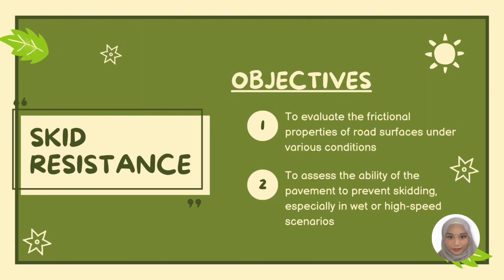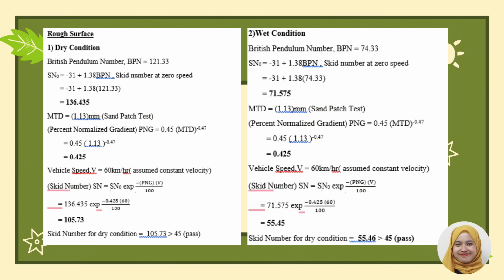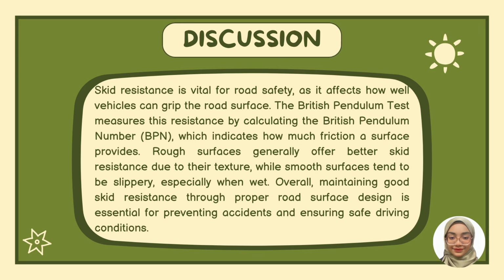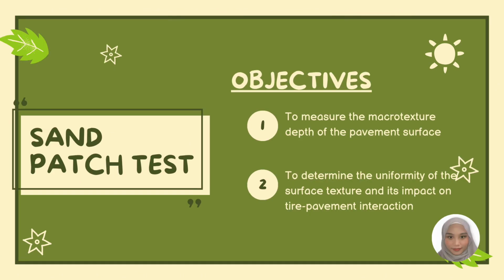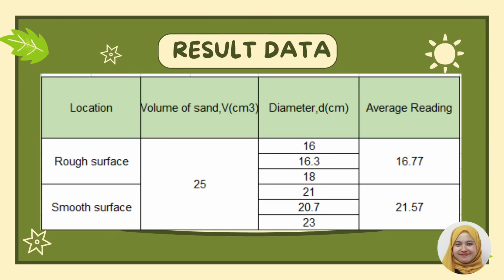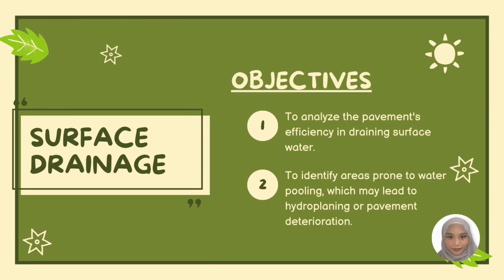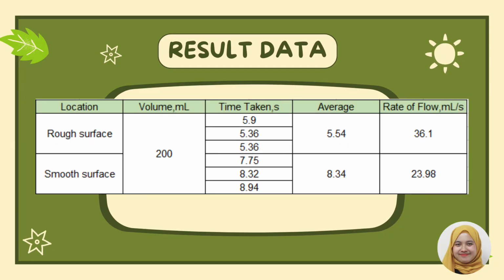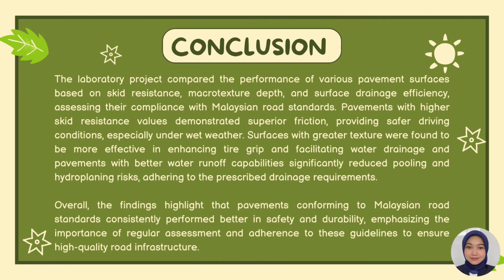ECG565 - GROUP PROJECT: EVALUATION AND ENHANCEMENT OF ROAD SAFETY FEATURES ON UITM SHAH ALAM CAMPUS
List of our team members
1) AFRINA BATRISYIA BINTI NARZALI
2) AIYSHA NABEELA BINTI NORAZLI
3) BALQIS WAHIDAH BINTI BORHAM
4) KHAIRIN MASTURAH BINTI ABD HADI